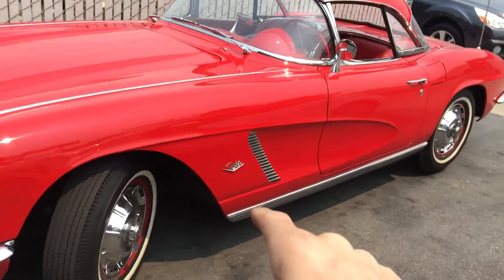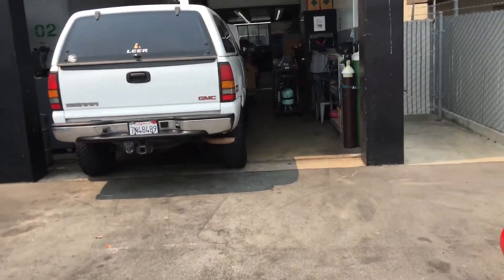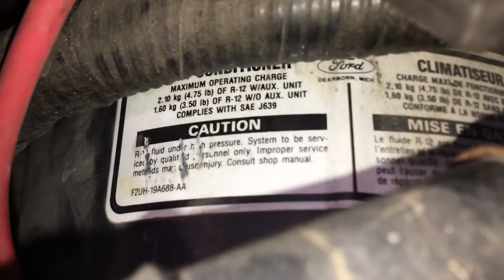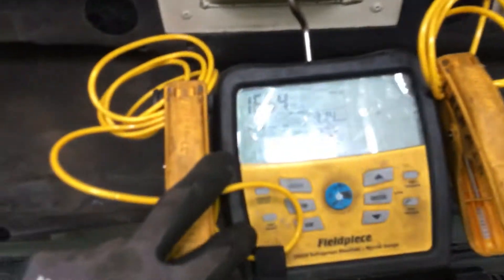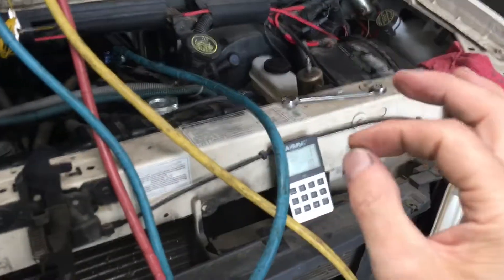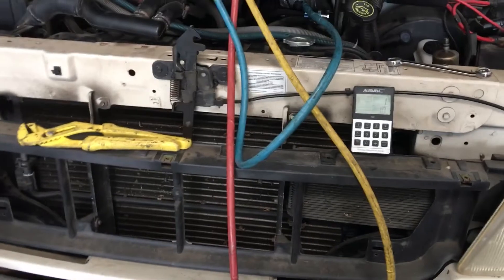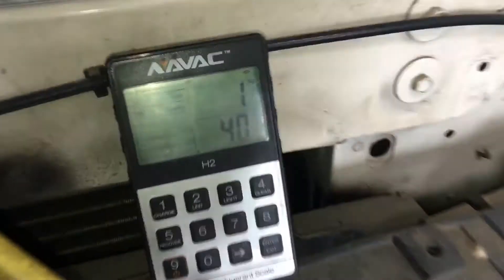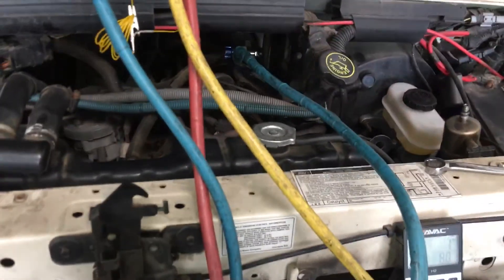RV Complete system change over all components replaced finishing recovery of R12￼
Nice Corvette